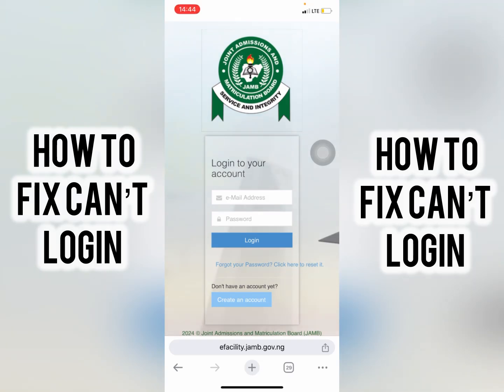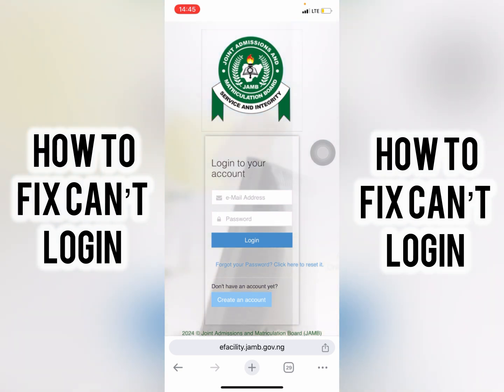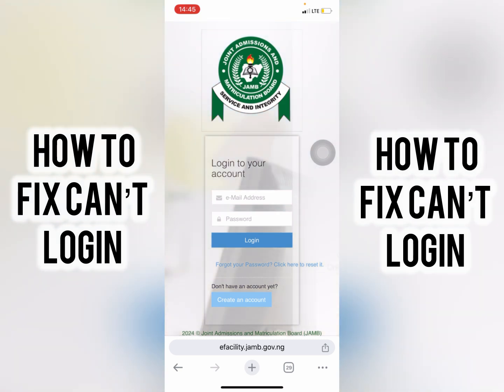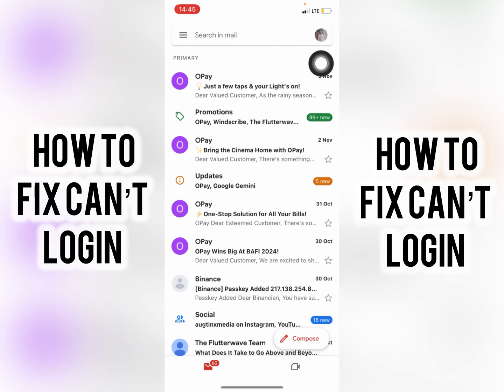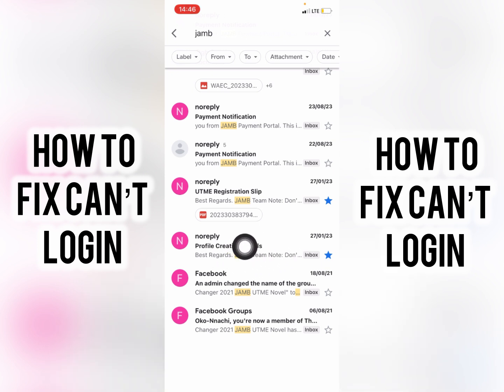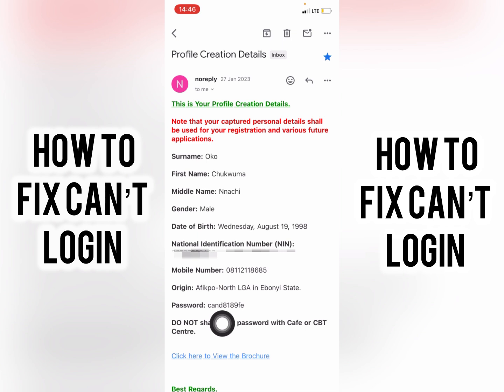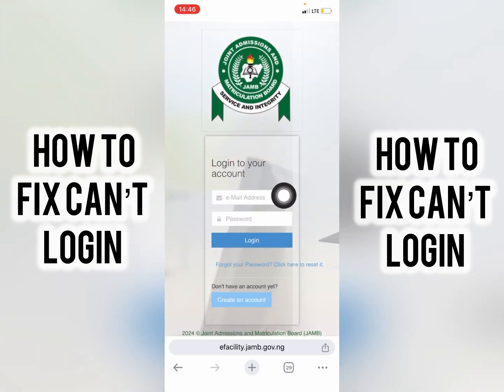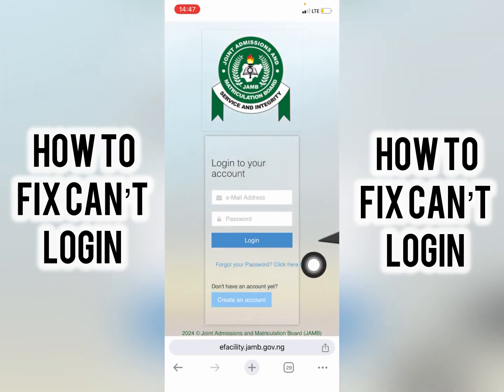How to Fix Cannot Login My Jamb Portal || Jamb Password Recovery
In this tutorial I’ll show you how to recover your jamb password and how to reset your password in one click.

If you’ve already tried this method as shown in the video I assure you gan access your JAMB CAP or portal